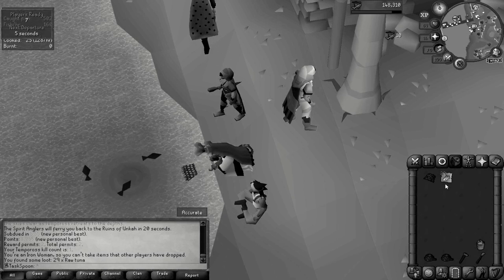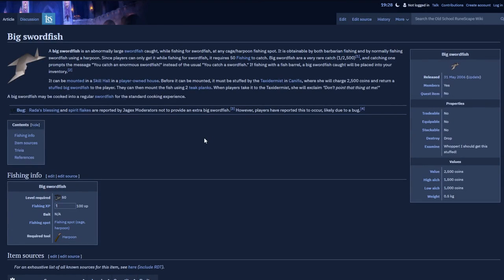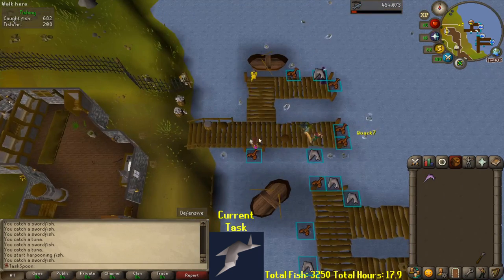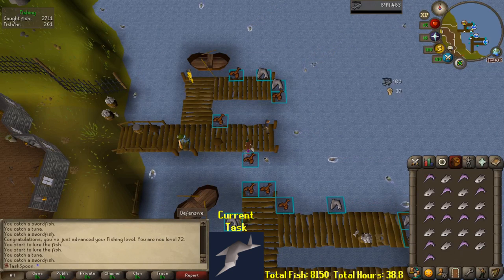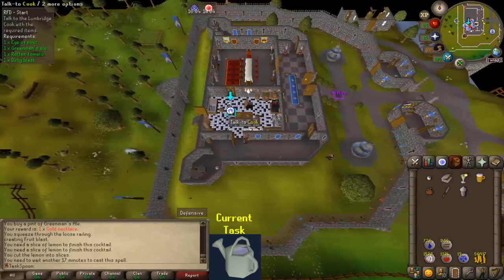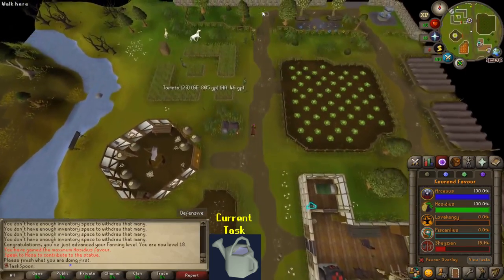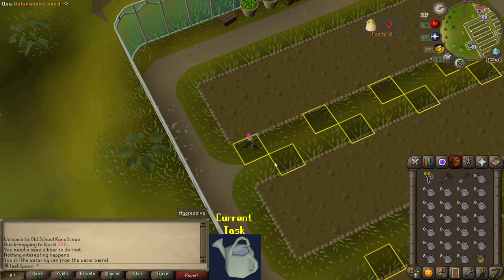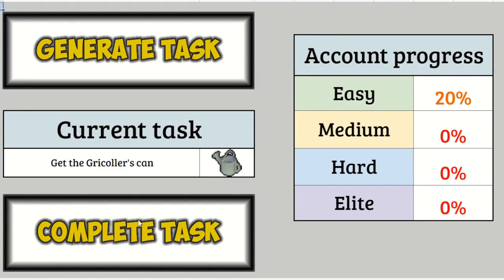The Impossible Catch | TaskSpoon #9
Episode #9 of my Old School RuneScape series. In this episode I spend way too long trying to catch a fish. Don't forget to leave a comment for a tile marker in game!

Save as a copy, and allow the custom script for the random task generator.

0:00 - Intro
0:27 - Recap
0:56 - Spooned in the Rev Caves
1:49 - New Task/Plan
2:22 - Diary Speedrun
2:45 - New Task/Plan
3:12 - The Grind
10:10 - New Task/Plan
11:45 - Farming and Favor
15:50 - Tithe Farm
19:31 - New Task/Outro